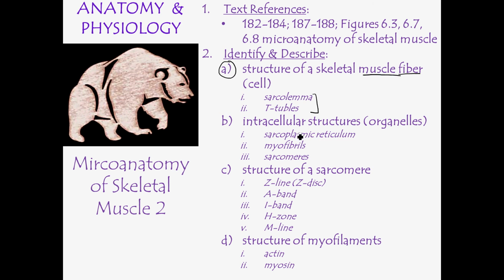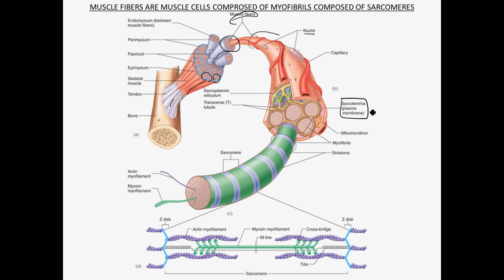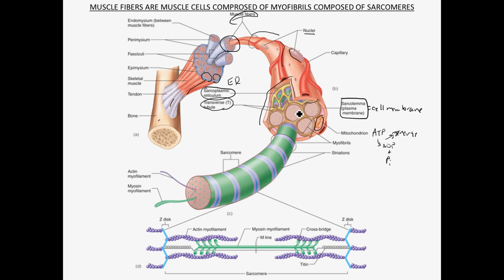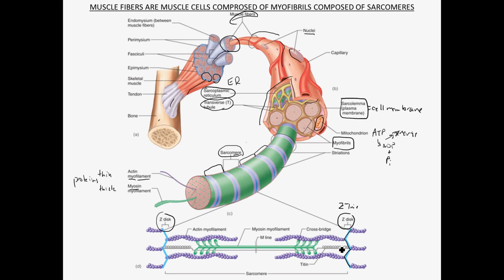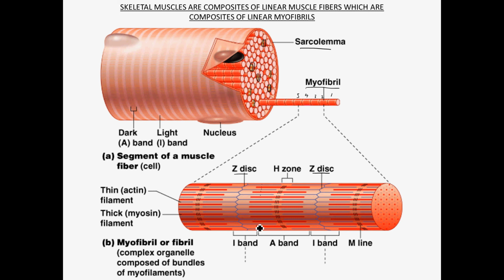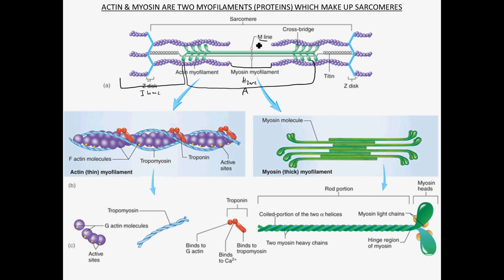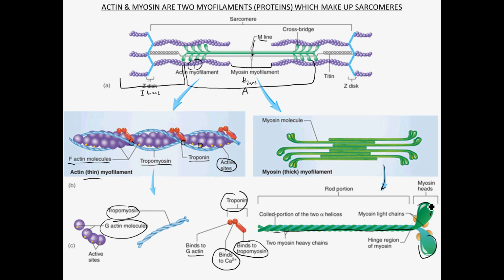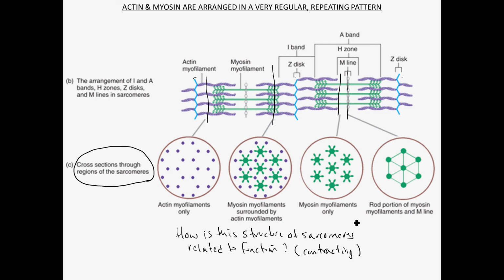Skeletal Muscle Microanatomy 2